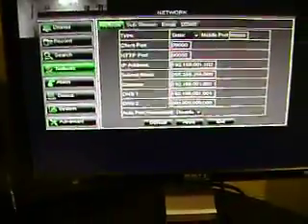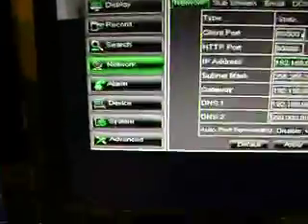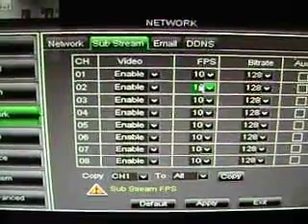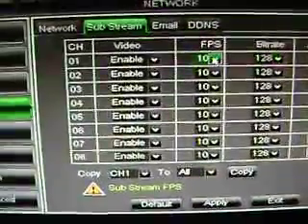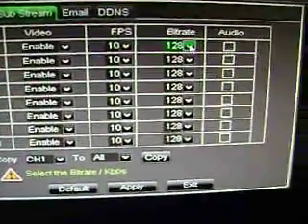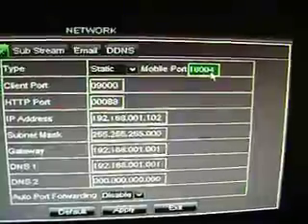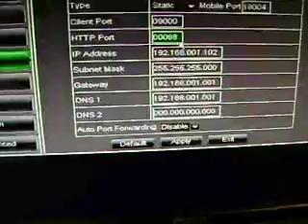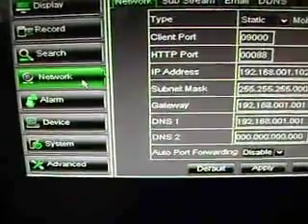C1000E Network Settins